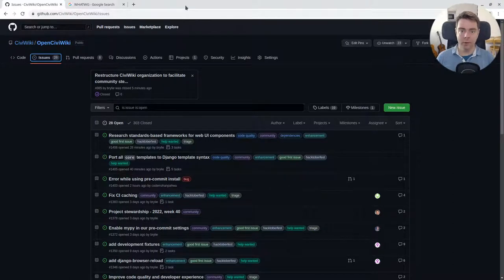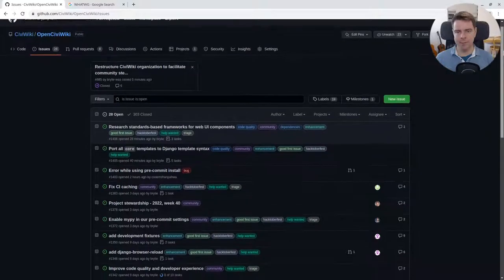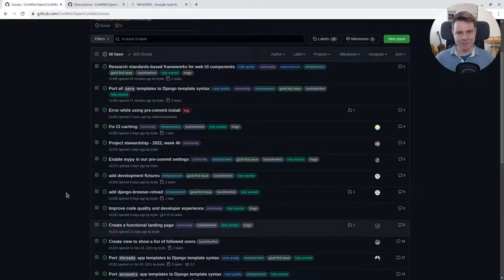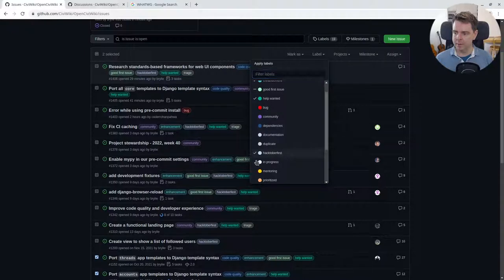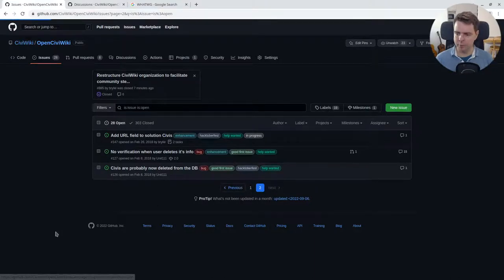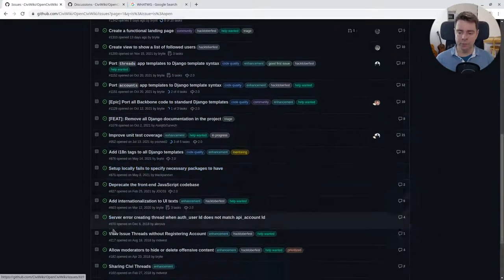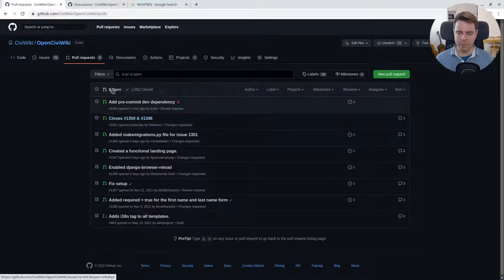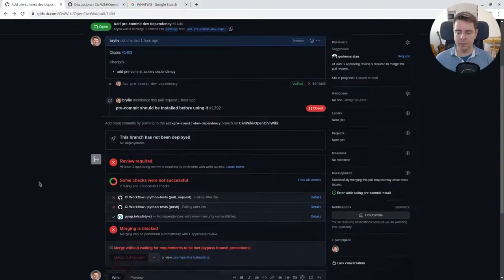GitHub project management (backlog gardening) and PR review